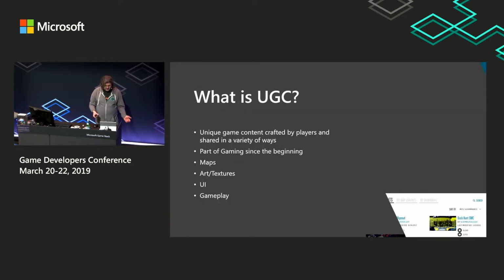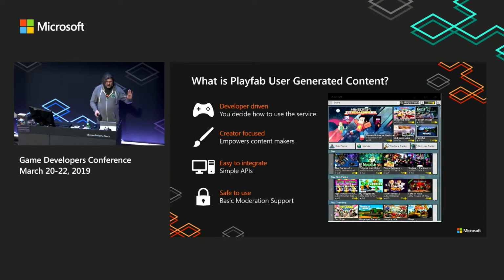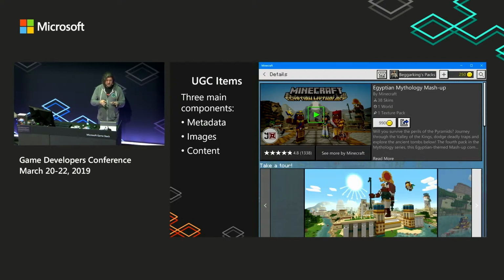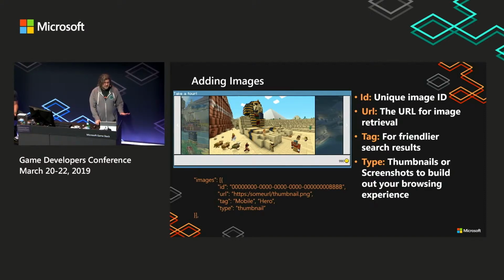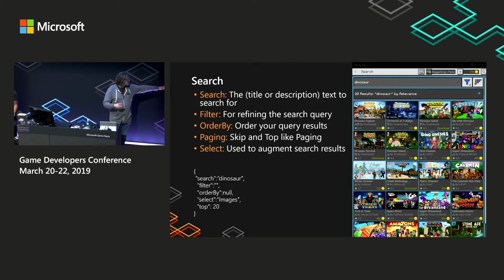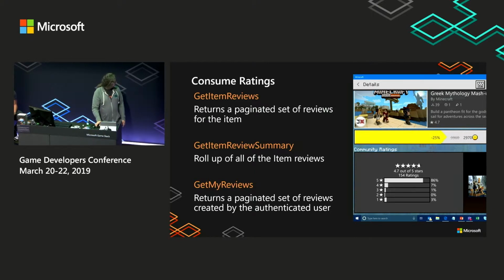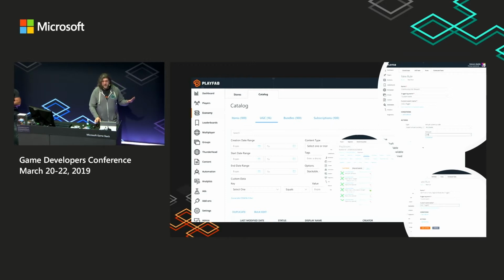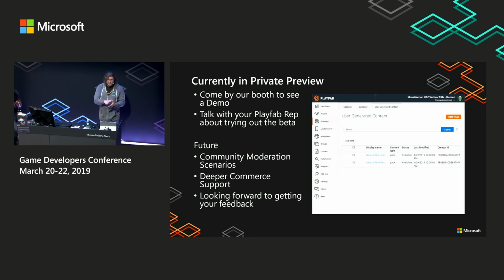Introducing PlayFab User Generated Content | Game Developers Conference 2019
User Generated Content (and the associated marketplace) has been one of the most successful new features rolled out in Minecraft in the last two years, fostering an even stronger sense of community and engagement among Minecraft's tens of millions of players. And now thanks to this new service coming soon to PlayFab, you too can add the same UGC features to your own game! In this session, get a deep dive into how it works and be among the first to try out this new service.